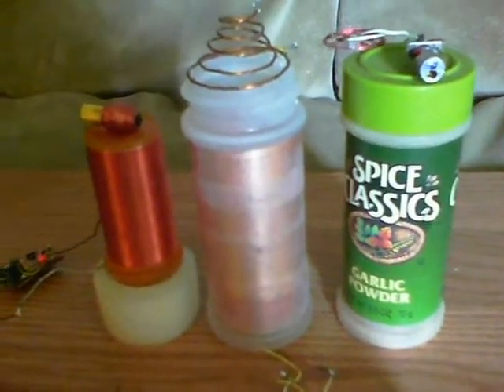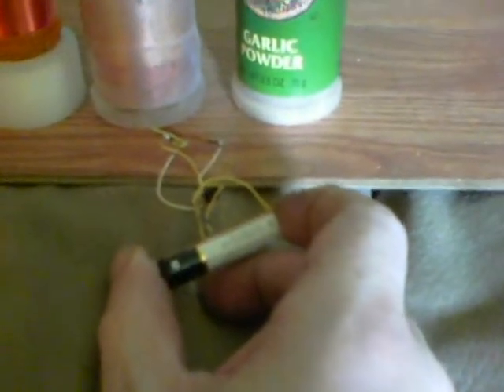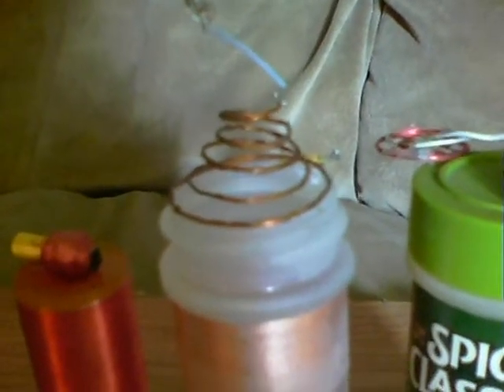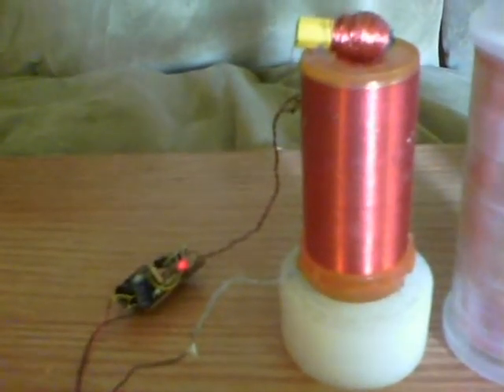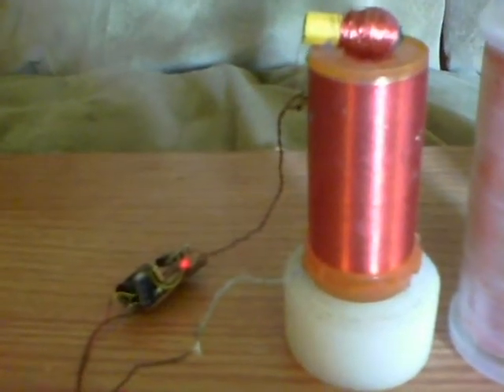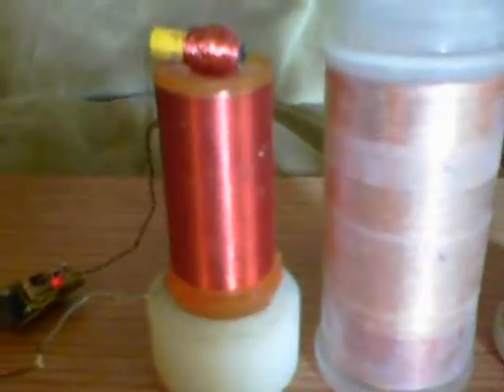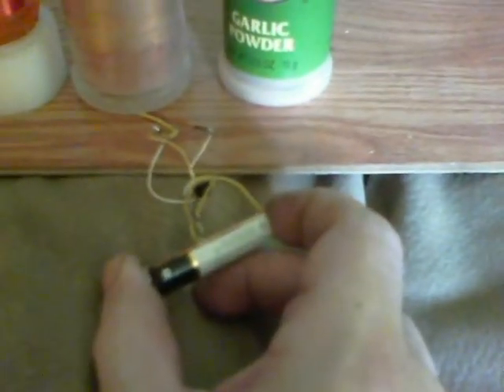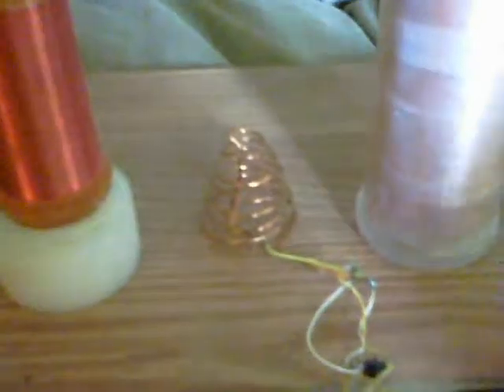Wild Thyme - Mini Tesla Tower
1.5V, showing interesting effects already.